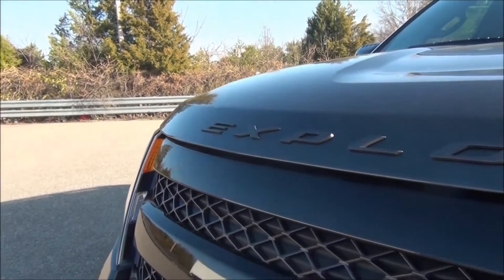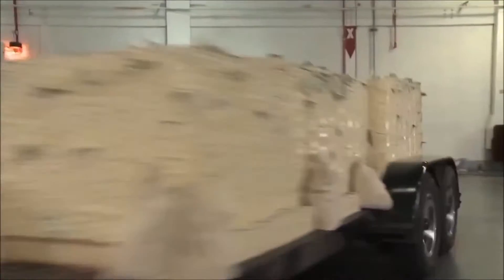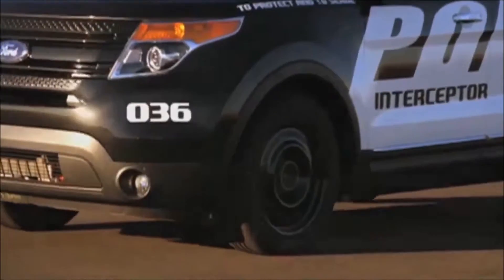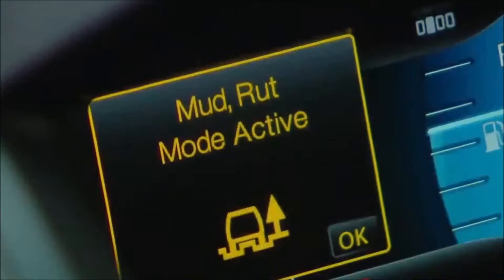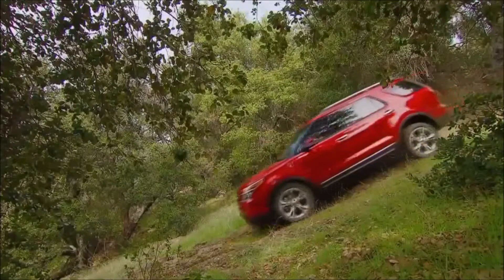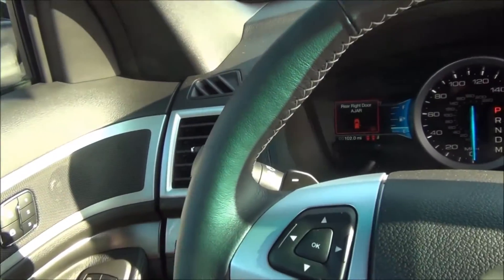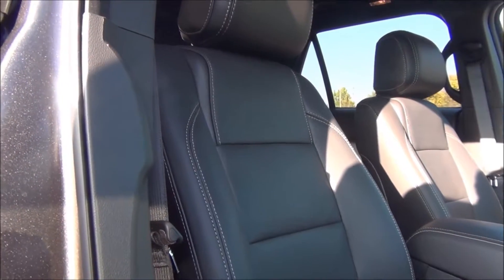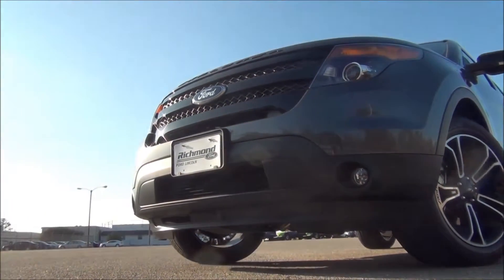2015 Ford Explorer Sport: Are You Ready to Explorer?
A quick look, walkaround, and review of the 2015 Ford Explorer Sport. Ecoboost is there in plentiful amounts, the Ford Explorer's Terrain Management means you can use that power anywhere, and the sport trim gives this vehicle a sleek look.

10751 W Broad St., Glen Allen, VA 23060